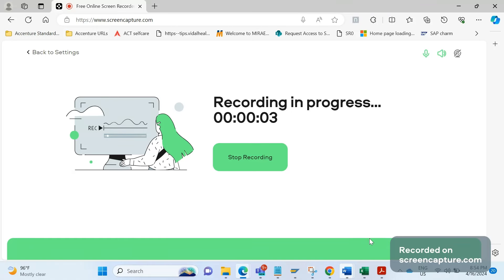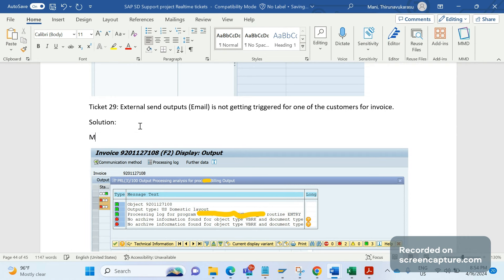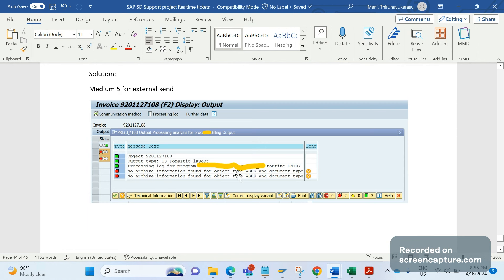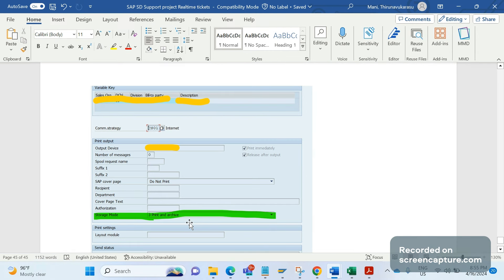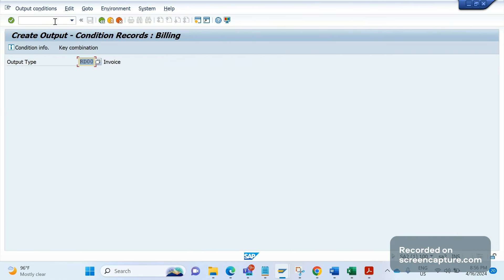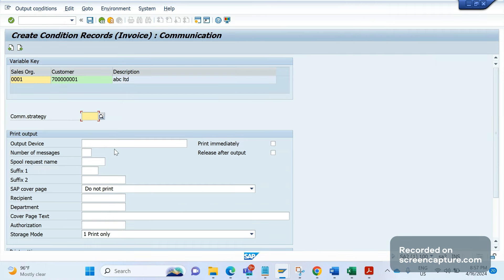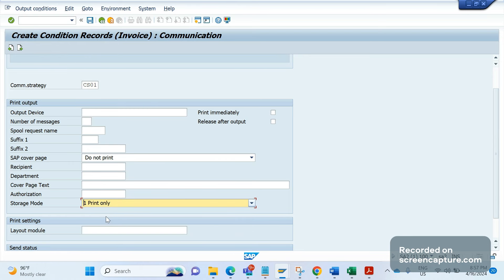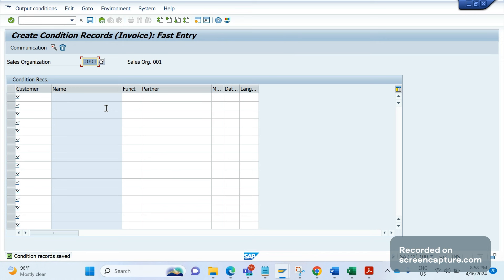SAP SD Support tickets - External email not sent in invoice (2024)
In this session, SAP SD AND ABAP LEAGUE SUPPORT Raj is going to discuss about SAP SD Support Project Realtime tickets. SAP SD Support Project Real time tickets (SAP SD tickets and solutions) are test skill and proficiency of SAP SD consultant to know about SAP SD P1 TICKETS or SAP SD L1 TICKET. Should have great knowledge in SAP SD to handle Real time tickets in SAP SD Support project. In this video going to discuss about one of the SAP SD Support Project Real time ticket (SAP SD Realtime tickets and solutions) "External email not sent in invoice".

Ticket 29: External send outputs (Email) is not getting triggered for one of the customers for invoice.
Solution:
Medium 5 for external send
Store mode should be updated as 1 to overcome the issue. Tcode to maintain invoice output condition records VV32